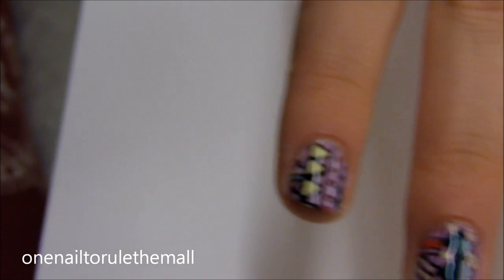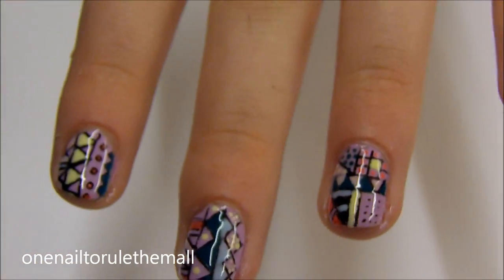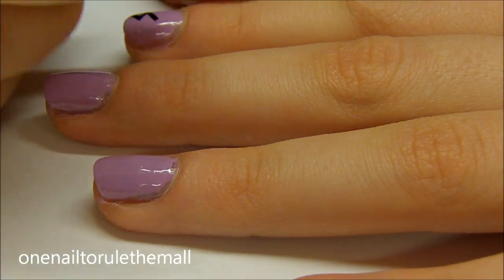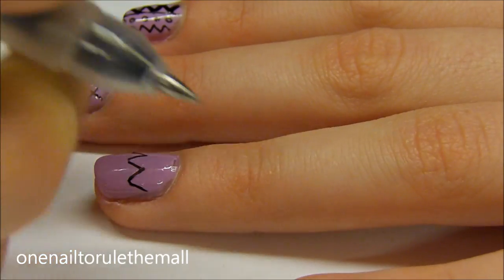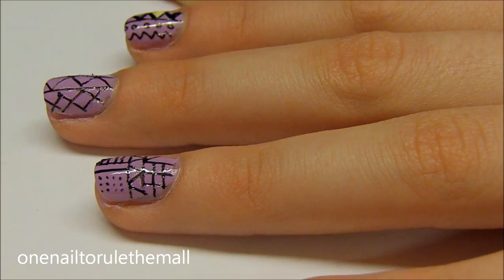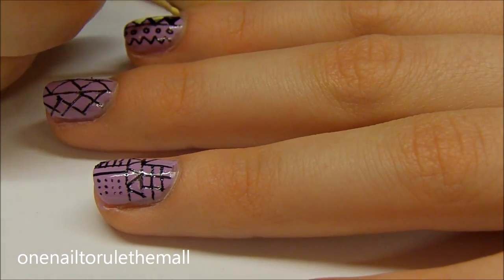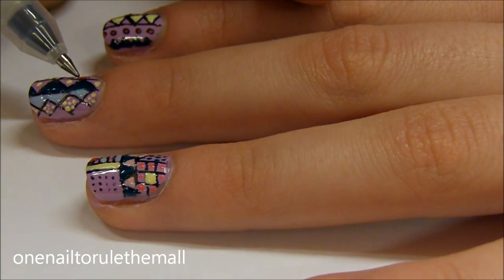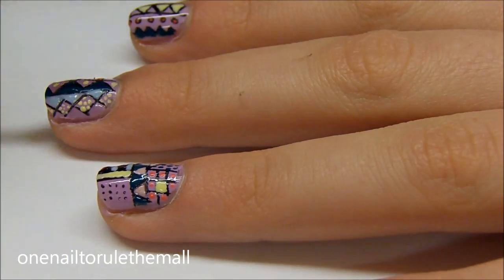One Nail To Rule Them All - Tribal Nail Tutorial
Simple tribal nail tutorial using gel pens, apologies for how rushed this is I didn't have much time!

Pen is 0.5mm Muji Gel Pen in Black
Colours used:
- Rimmel Lasting Finish - Block Your Green
- Rimmel Lasting Finish - Orange Your Life
- Rimmel Fruities - Lemon Drop
- Rimmel 60 Seconds - Do You Lilac It?
- Loreal colour riche - French Rivera
- 17 - Sweet Kisses
- Rimmel Lasting Finish Top Coat